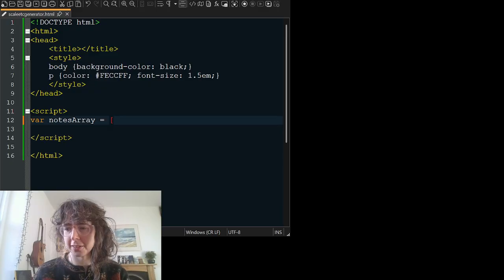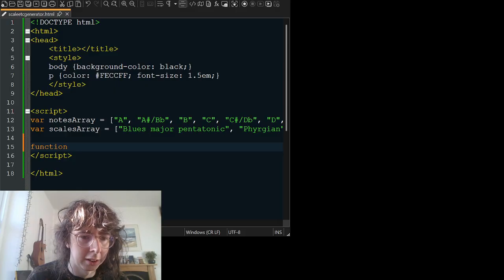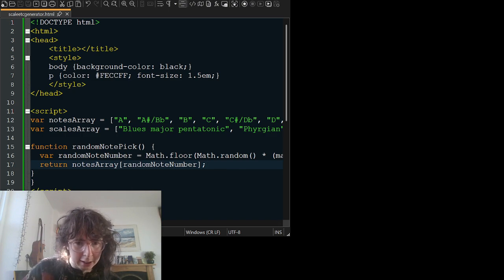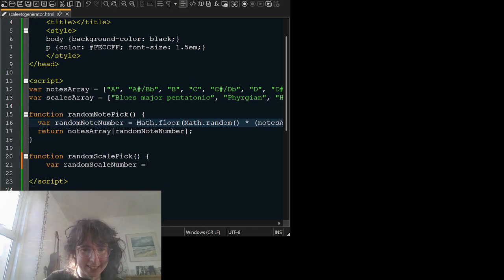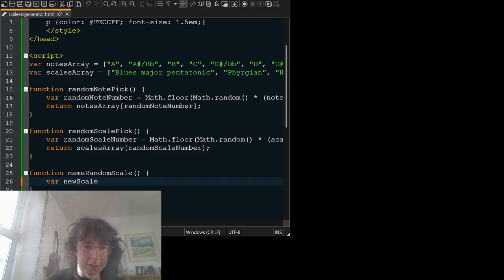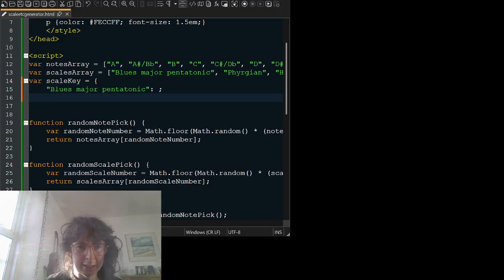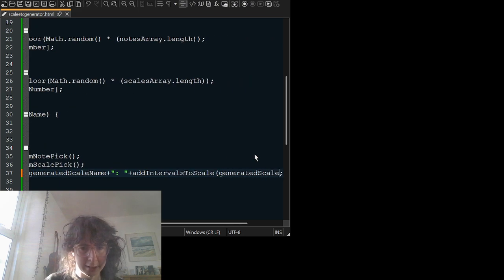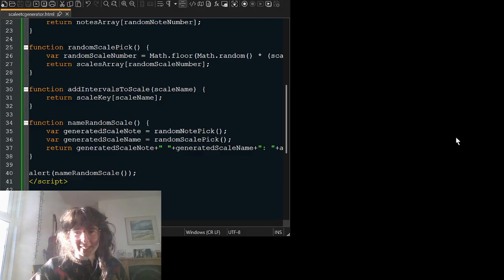Pʀᴏɢʀᴇss Cʜᴀɴɴᴇʟ: Scale Practice Tool (Code Session) 20/11/25